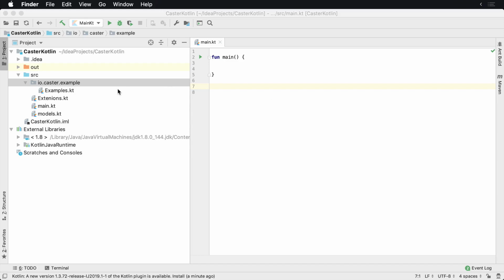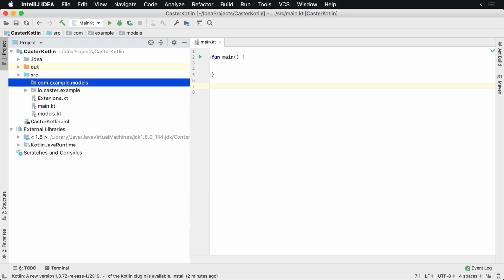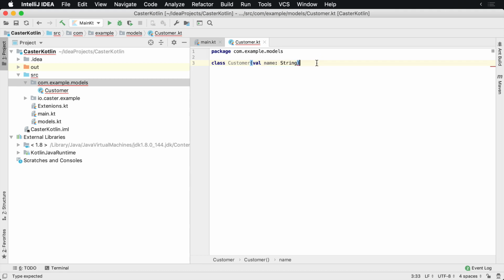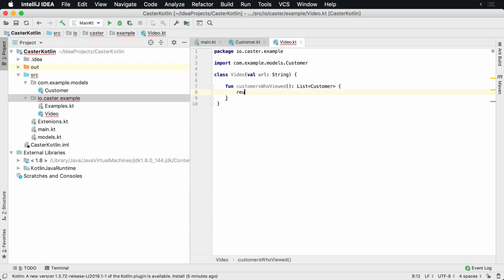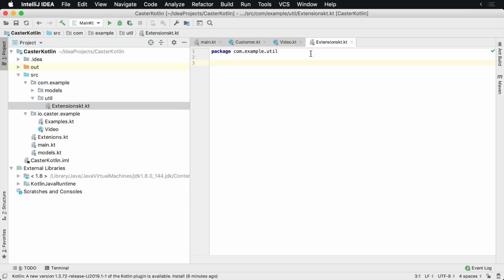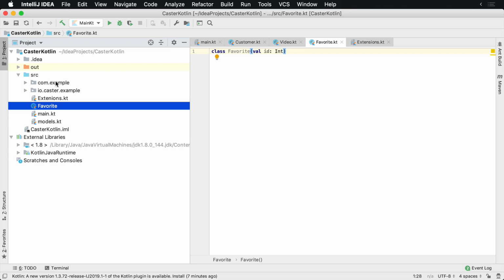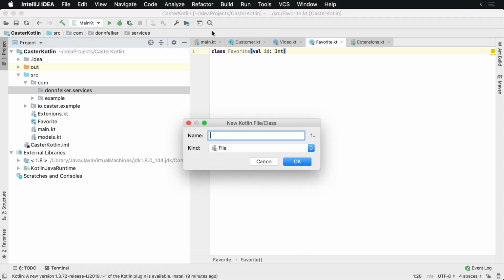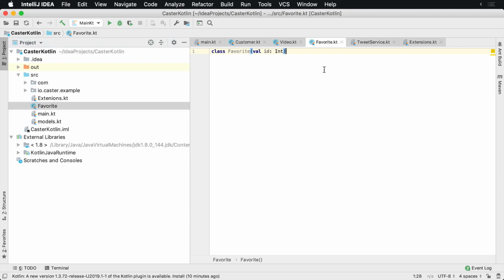How to Create Kotlin Packages and Use Imports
In this lesson, you'll learn how and why you'd want to create packages in your Kotlin application and how to import members from various packages.